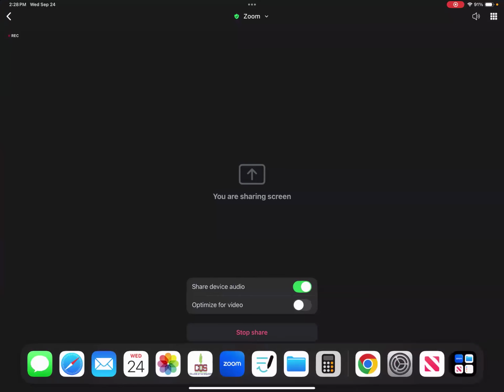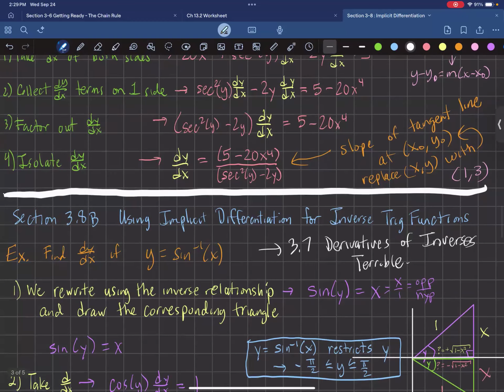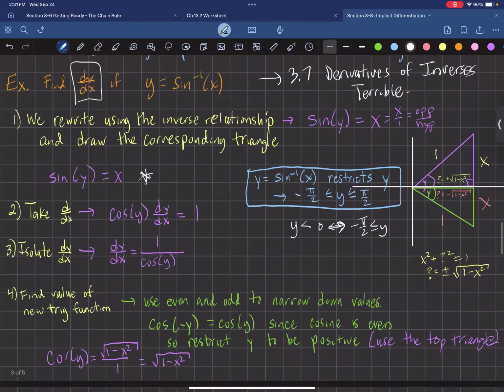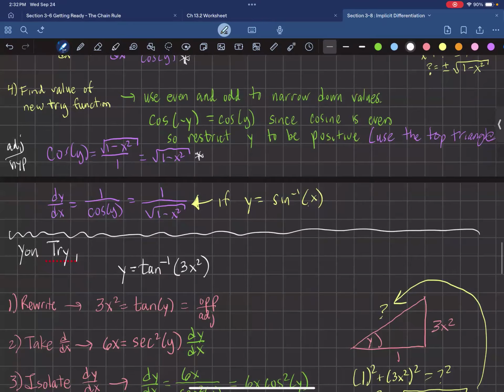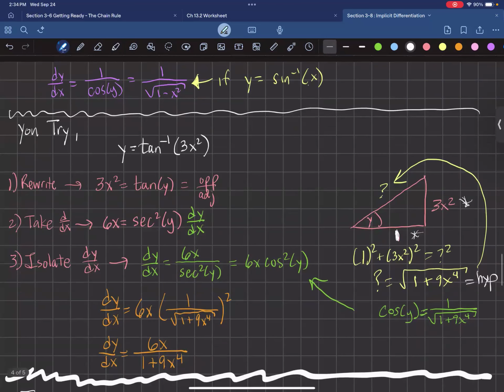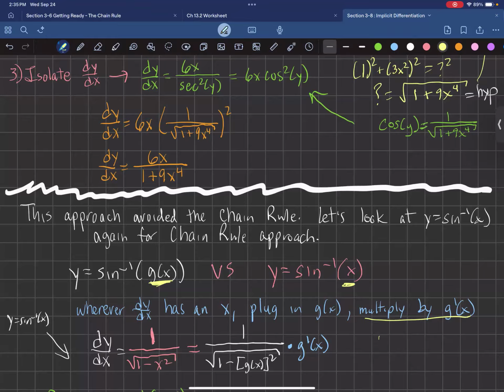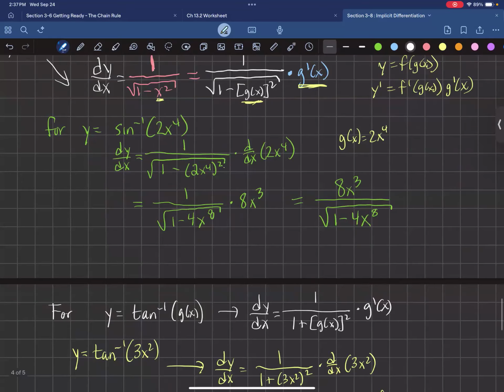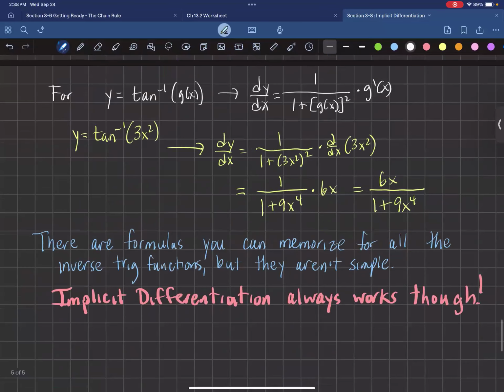Math 065 Calc 1 Section 3.8B Derivatives of Inverse Trig Functions using Implicit Differentiation